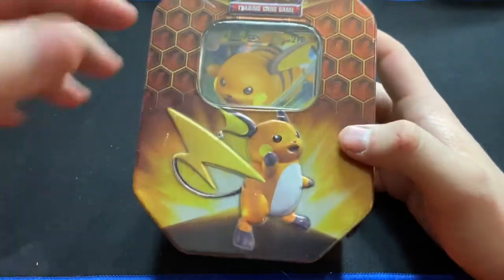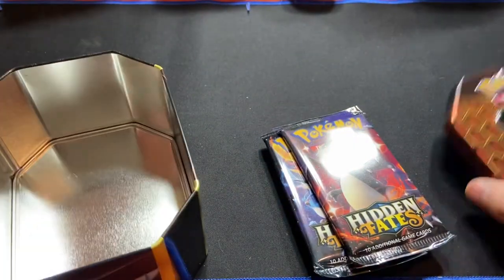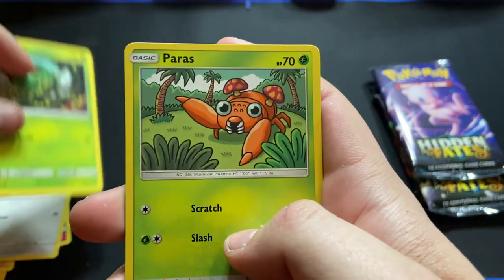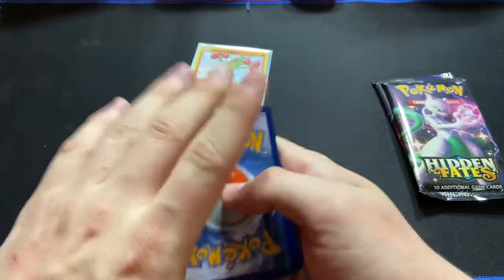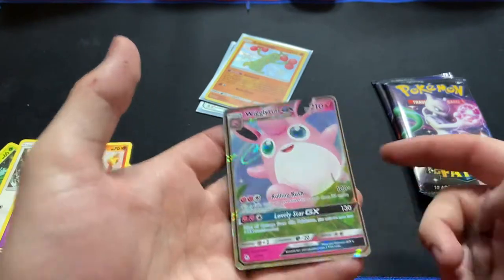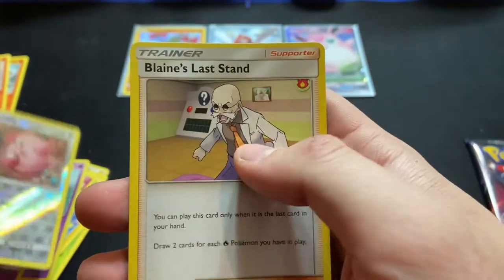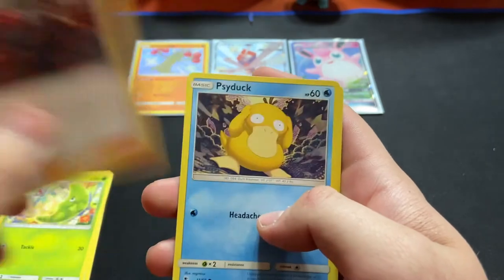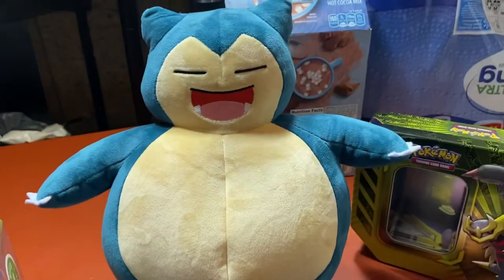Shiny hunting!!! Hidden fates Pokémon tin opening